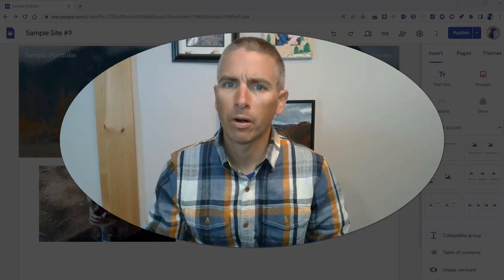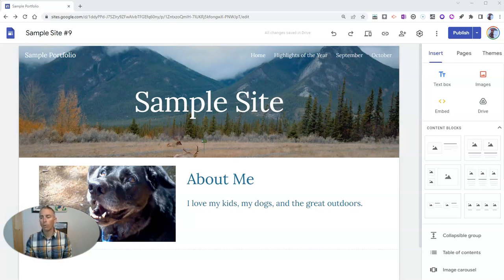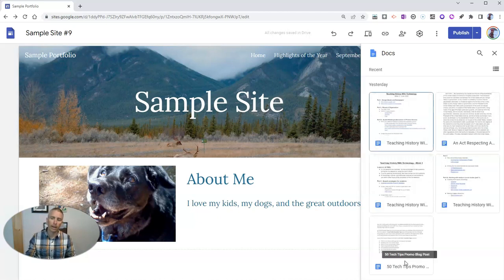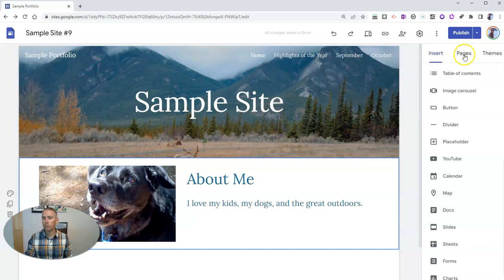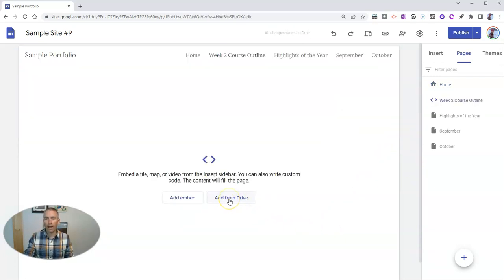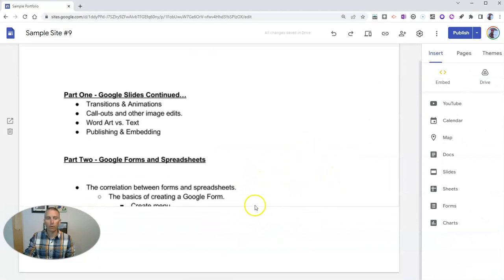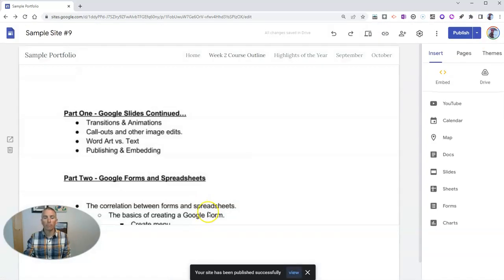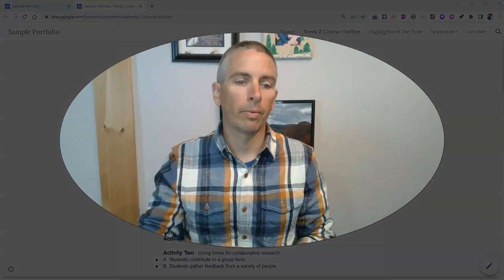How to Embed Full Page Content Into Google Sites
Use this method to display a full Google Document, Google Slides presentation, or a video without headers or footers in Google Sites.
🏫 Take a course with me: 🏫